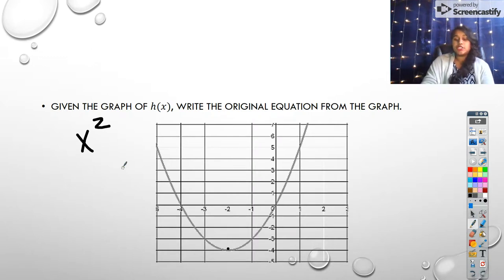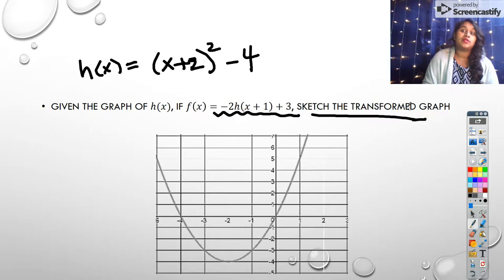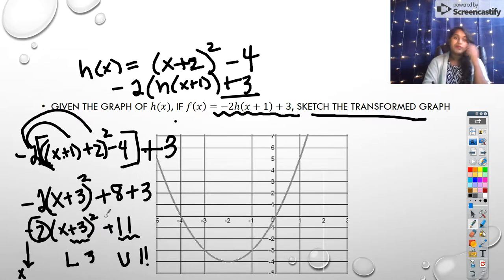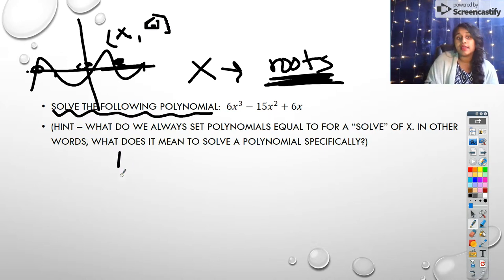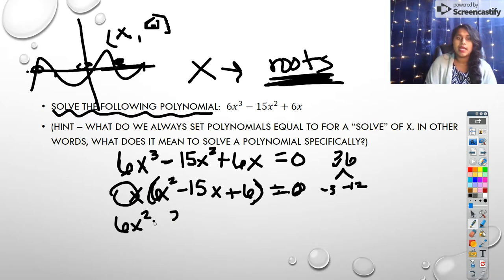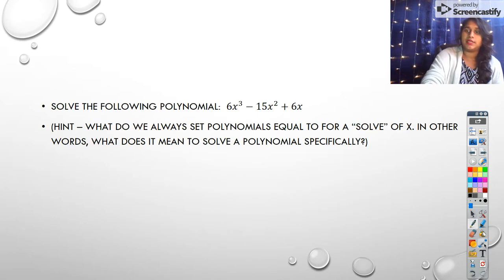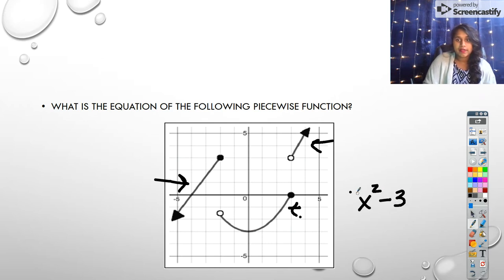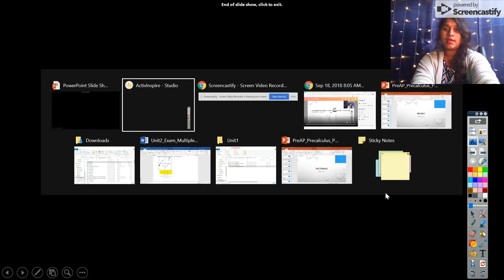Precal - Unit 1 and Unit 2 Review Part 4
Unit 1 and Unit 2 Review